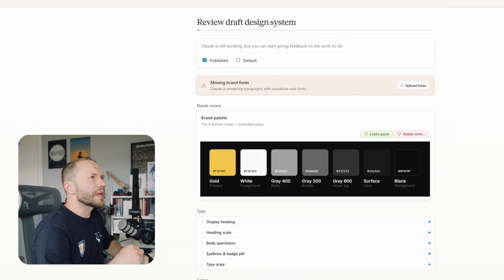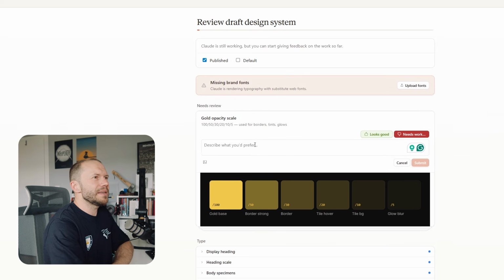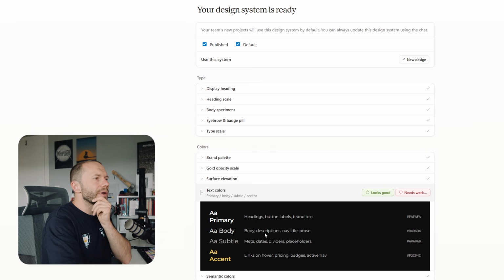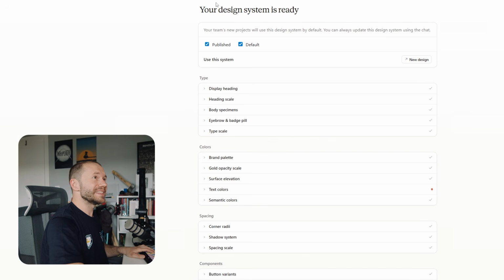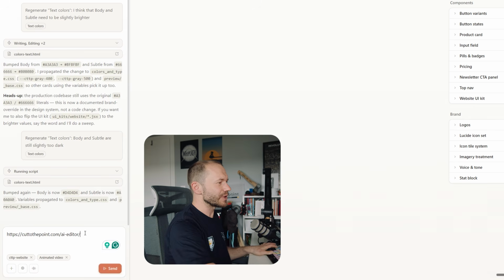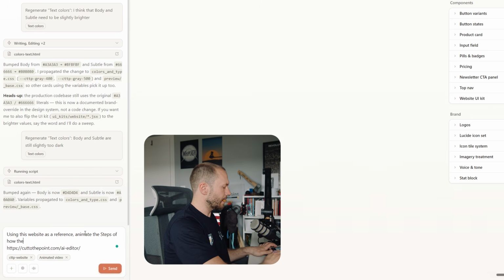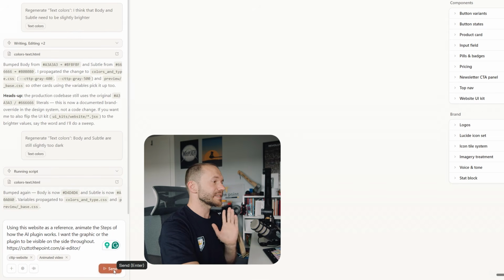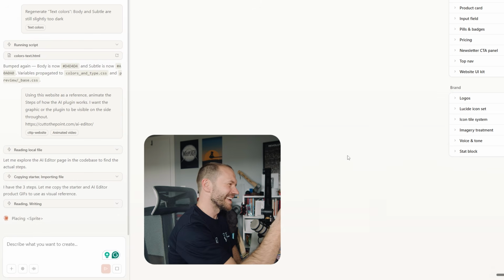Claude Design is a Cheat Code for Video Editors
Claude Design is a new tool that allows editors to prompt on-brand animations and motion graphics. It's a powerful example of how ai tools for editors are reshaping workflows and improving efficiency in video editing.